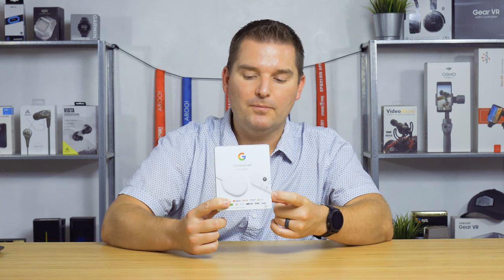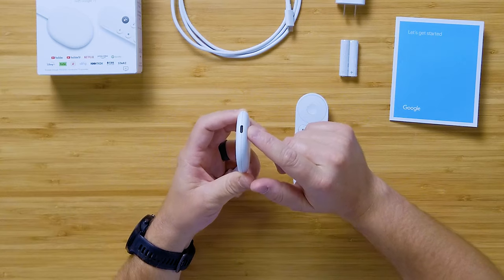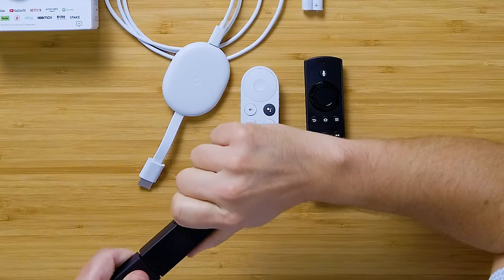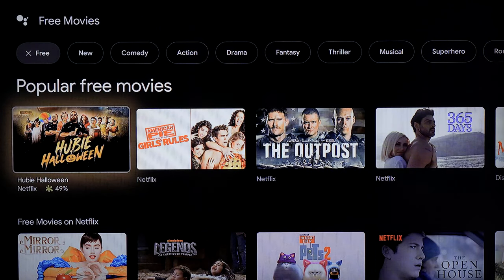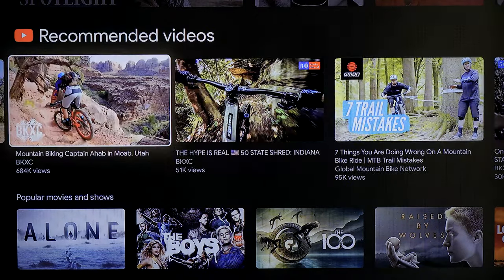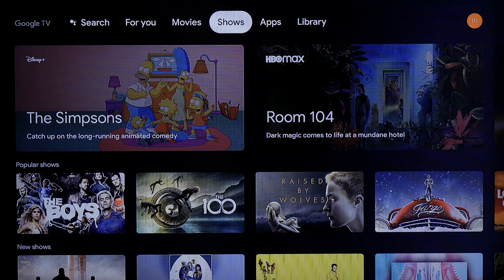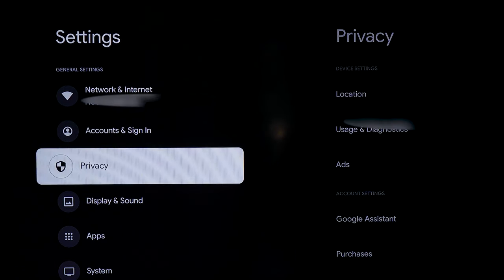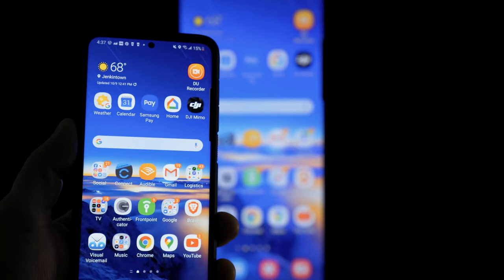Chromecast with Google TV vs Firestick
► Chromecast with Google TV
► Amazon Fire Stick 4K (Amazon)

Chromecast with Google TV is an exciting new streaming device that offers 4K video, and a highly personalized experience, at an excellent price. In this video, I compare the Chromecast with Google TV to the Amazon Firestick 4K. I discuss physical design, the controller, services and content available, differences in the user interface (UI), casting, mirroring, and how to best use both devices with an Android or iPhone.

Chromecast with Google TV has the advantage of having a highly personalized home screen and UI that recommends content to your based upon subscriptions, viewing activity, and content that you own. This device does a great job of listing rating, length, and price without having to click into the description.

Fire TV (Firestick 4K) offers a similar experience to Chromecast with Google TV. While Fire TV is compatible with most apps, there are some apps, such as Kodi and Peacock, that are not currently available on the Firestick. This is because the Chromecast with Google TV is based upon Android TV, and is a more open platform than Fire TV.

Check out the video to learn more, and to see everything firsthand.

Timecodes:

  0:00 - Intro
00:43 - How is the new Chromecast different?
00:58 - What is Google TV?
01:28 - How much is Chromecast with Google TV?
02:23 - Unboxing and Controller Layout
05:22 - Size of Chromecast with Google TV vs FireStick
05:47 - Google TV User Interface
05:55 - Searching with Google Assistant
09:32 - YouTube integration
10:39 - How to Select Services to get better recommendations on Google TV
12:24 - How to make Purchases on Google TV
14:18 - Apps on Google TV
16:03 - Settings on Chromecast with Google TV
18:26 - Mirroring (Google TV vs. Fire TV)
19:50 - Firestick (Fire TV) User Interface
20:19 - Purchasing and viewing content on Fire TV
20:44 - Apps on Fire TV
20:58 - FreeTime / Amazon Kids +
21:20 - Prime Amazon Originals and Channels
21:53 - Free TV services
22:21 - Sports content on Fire TV
22:49 - More Free content
23:15 - Games and App Categories on Fire TV
23:39 - Fire TV settings
23:55 - CONCLUSION with Comprehensive Comparison Chart

4K Camera I Use (Sony a6400)
4K Camera I Use (kit)
4K Editing Laptop I Use
4K Editing Laptop (budget)
4K Editing Laptop (newest model)